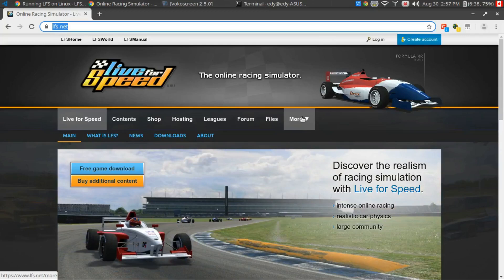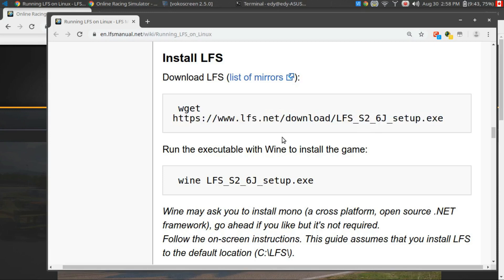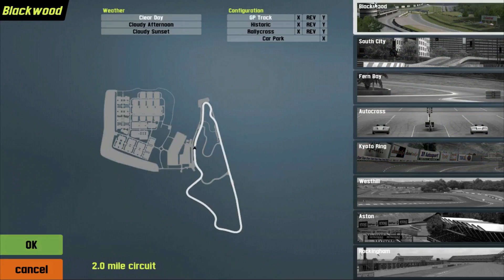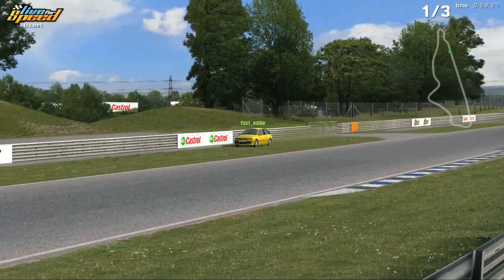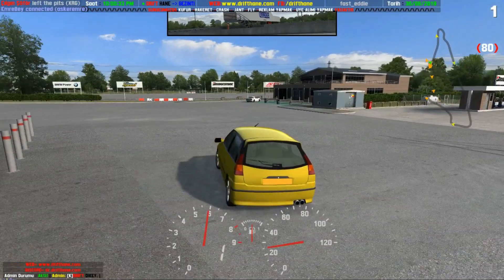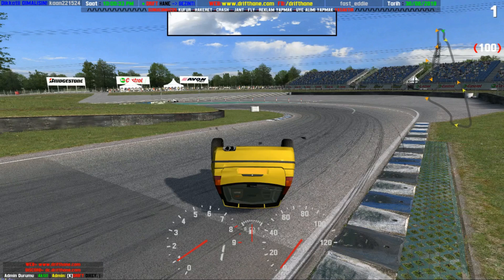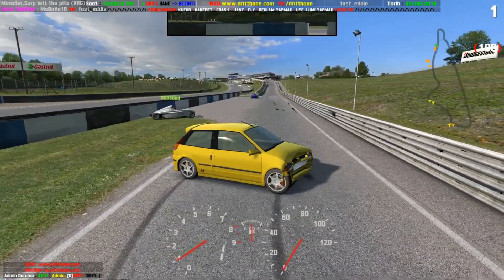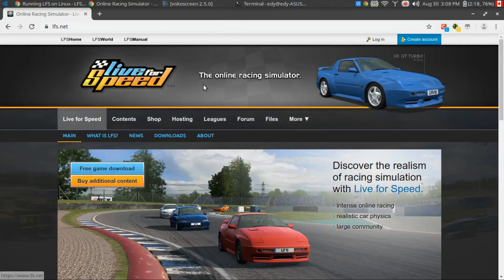Live For Speed LFS on Ubuntu Linux HOW-TO Install Gameplay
In this video I show you how to do a proper install and gameplay of Live For Speed on Ubuntu Linux! The Software Center installation is buggy, doesn't work for many people. Best to install directly from LFS site once you have WINE set up. Fun multi-player racing game!